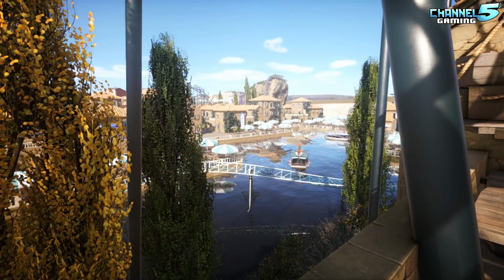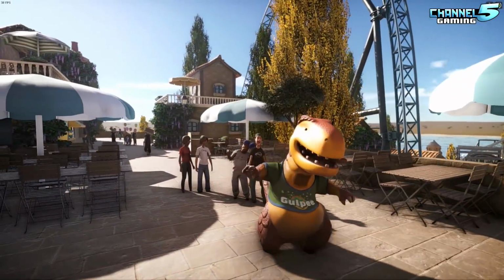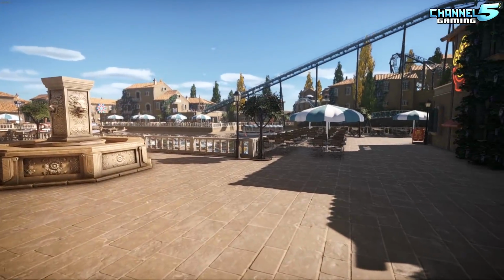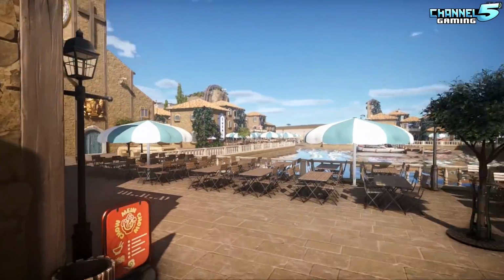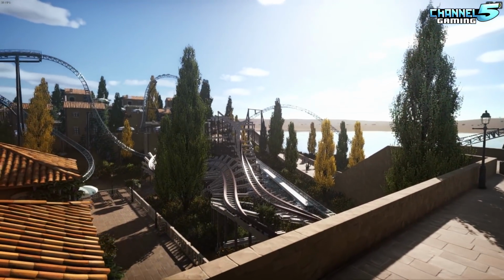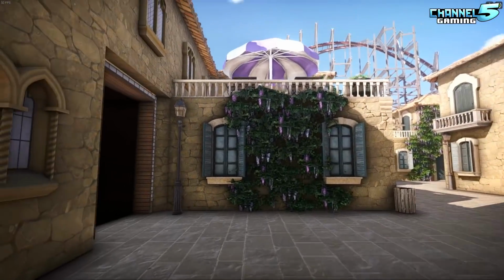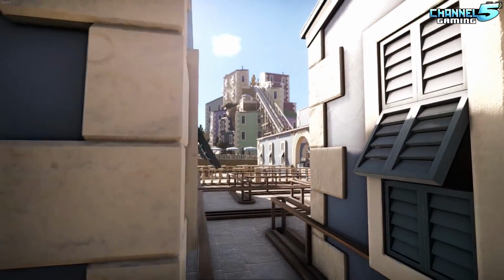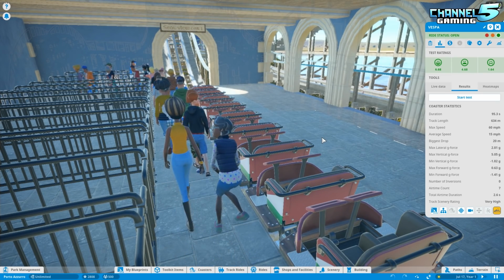LEGENDARY Italian Theme Park!: Porto Azzurro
Planet Coaster: Park Spotlight 479 - Porto Azzurro, Created by: Tacotijn

Time Stamps:
0:00 Introduction
2:10 Park Tour
5:54 Salacia POV
13:08 Sisyphus POV
16:07 Vespa POV
18:30 Final Thoughts